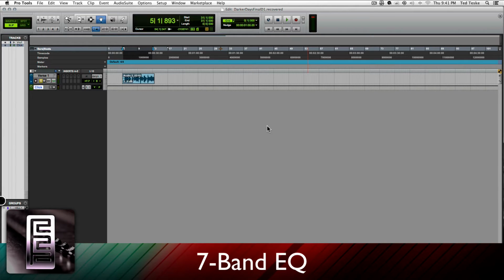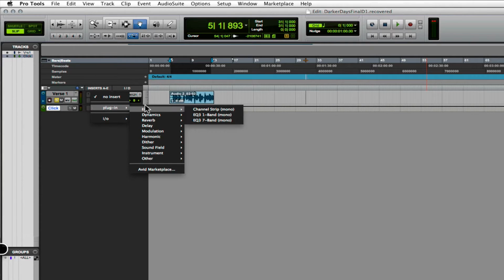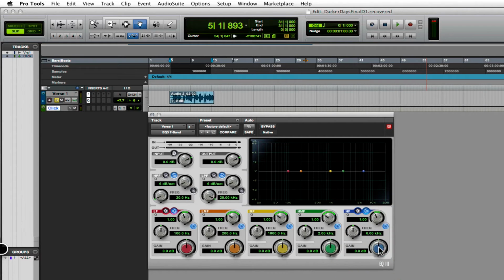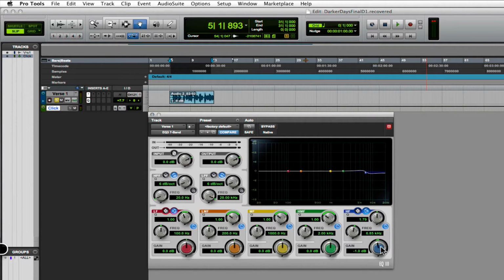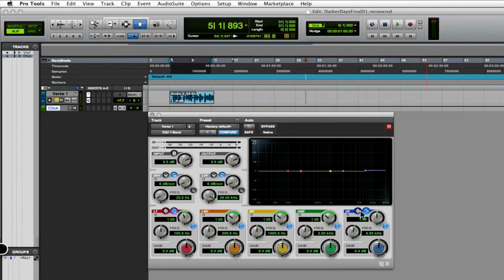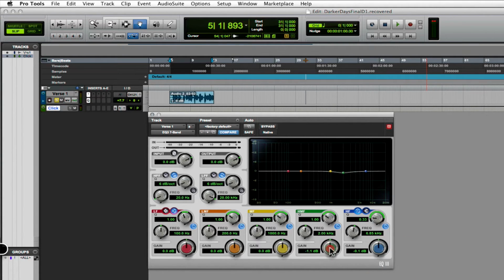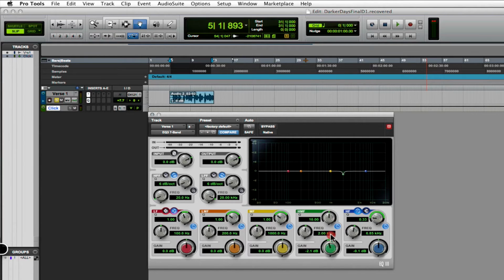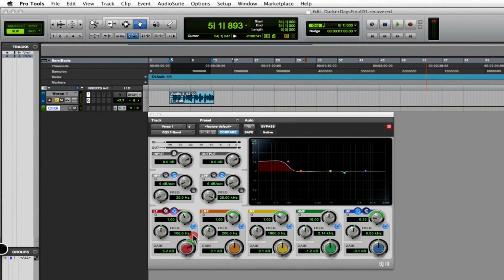Using 7 Band EQ in PRO TOOLS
This Recording Connection demonstrates how to use the 7 Band Equalizer in Pro Tools 11.